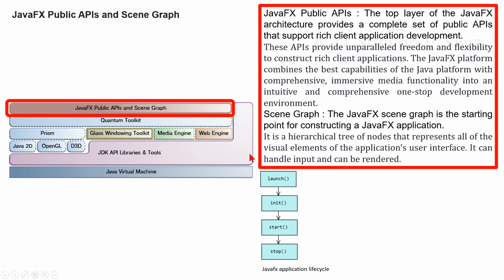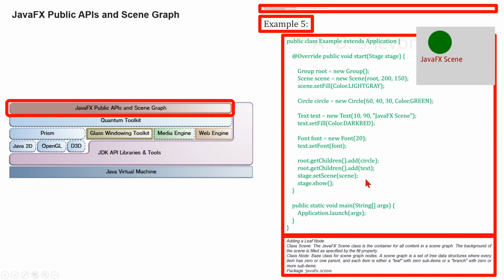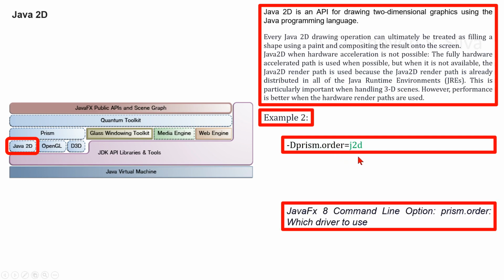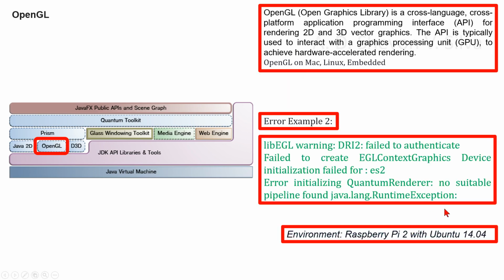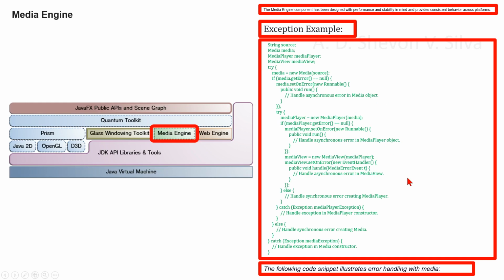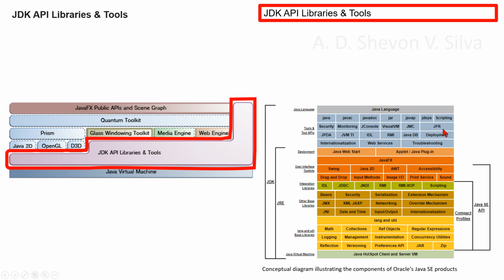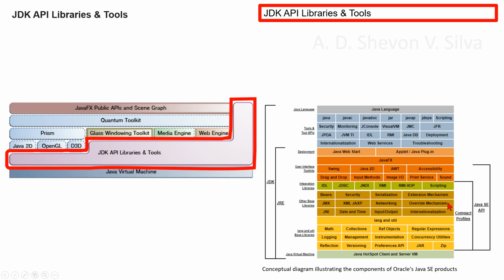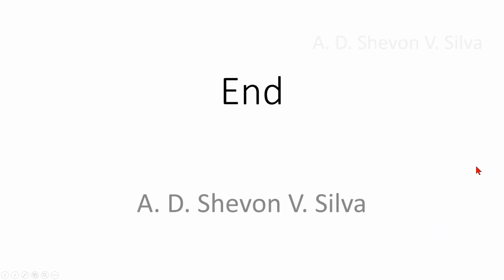JavaFX Architecture (Click the link in the description for the newer video)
00:00 Introduction
0:01:04 JavaFX Public APIs and Scene Graph
0:35:17 Quantum Toolkit
0:37:50 Prism
0:41:29 Java 2D
1:00:58 OpenGL
1:28:32 D3D
1:39:29 Glass Windowing Toolkit
1:43:31 Media Engine
1:59:24 Web Engine
2:08:17 JDK API Libraries & Tools
3:11:22 Java Virtual Machine